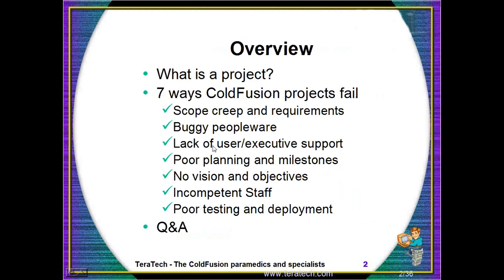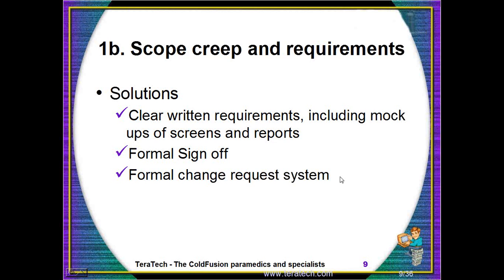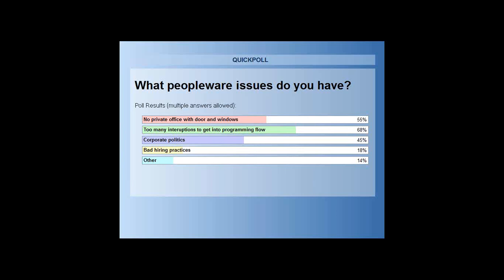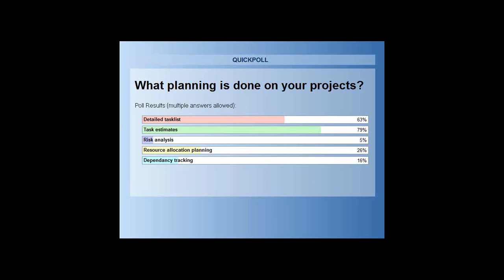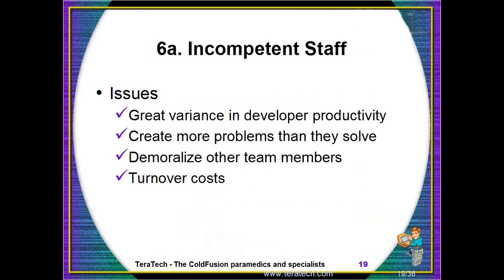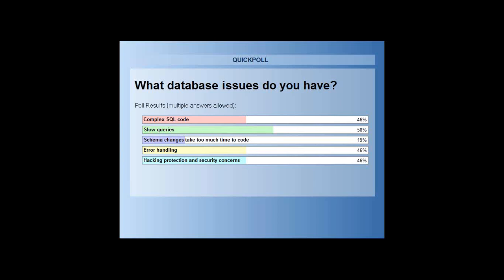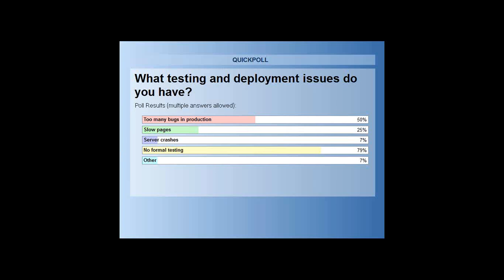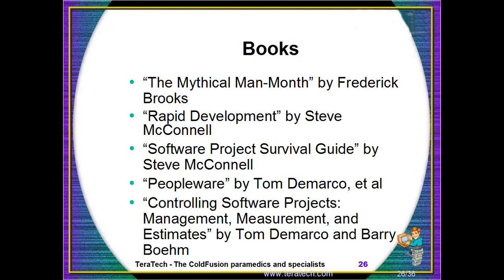7 ways ColdFusion projects fail - webinar recording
In this webinar we look at seven different ways ColdFusion projects fail - from outright disasters, through project deadmarches to more subtle forms of failure that you might not notice until it is too late. By learning how projects fail and what to do about these issues you stand a better chance of having your projects succeed!

"I have occasionally been tempted to adapt from Anna Karenina and note that happy software projects are all alike but each unhappy project is unhappy in its own way. On the other hand, some of Tolstoy's critics do say that he got it quite backwards and that the bad stuff is very predictable." - Anonymous CF Project Manager

We look at the following issues (and ways to solve them!)

    Scope creep and requirements
    Buggy peopleware
    Lack of user and executive management support
    Poor planning and milestones
    No vision and objectives
    Incompetent Staff
    Poor testing and deployment practices

We will cover attendee questions and problems during the Q&A.

The speaker is Michael Smith, CEO of TeraTech, a ColdFusion consulting and server tuning company founded in 1989. Michael has presented at over 50 conferences and user groups and written over 20 articles on ColdFusion. He started the CFUnited conference and ran the Maryland ColdFusion User Group for many years. Connect on LinkedIn with Michael

TeraTech delivers custom ColdFusion apps on budget and on time every time. We ask the right questions, bringing issues to light immediately and break projects down into manageable pieces. We pride ourselves in writing code to standards and doing developer code review to ensure the quality and simplicity of code. The goal of every project is to hand over a program that is maintainable and sustainable by our clients. Our ideal client is an organization with over 100 employees and has ColdFusion apps that are built and faltering or need to be built. They appreciate outsourcing work to take advantage of an outside perspective and talented developers to get projects done quickly.

When a ColdFusion project is out of control or going to miss its deadline, we are brought in to put out the fire, get the project on track and get it finished on time. When a ColdFusion server crashes, we are called in to resuscitate it and bring it back to life. (Ideally, we are brought in before crashes happen!).